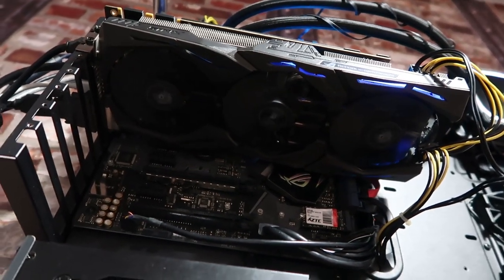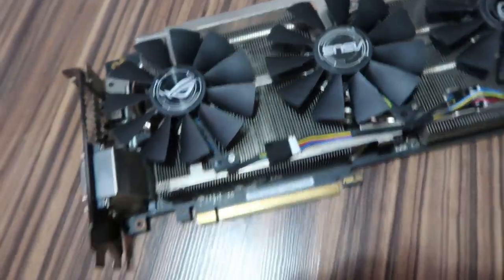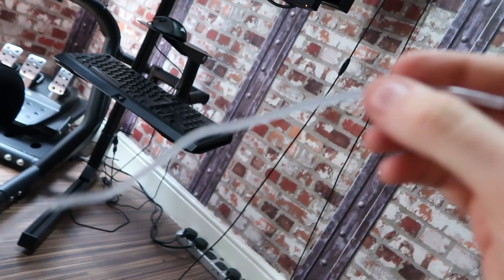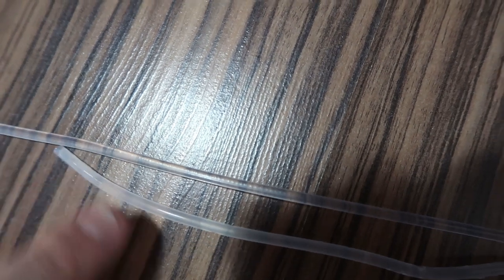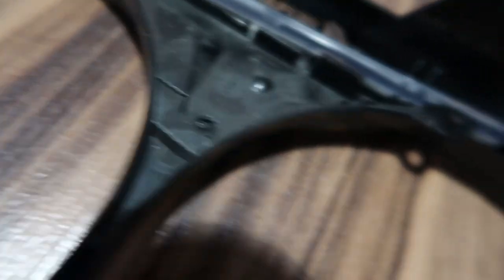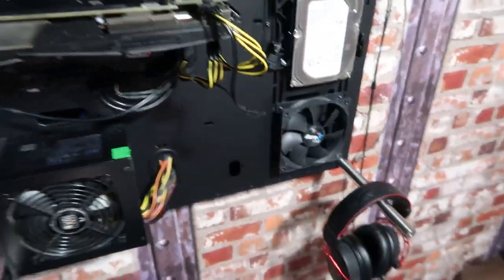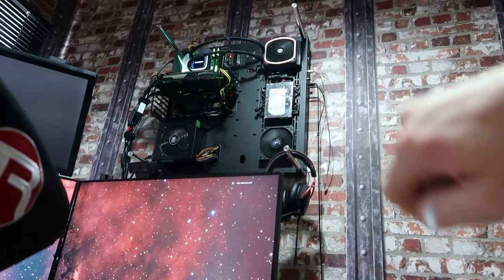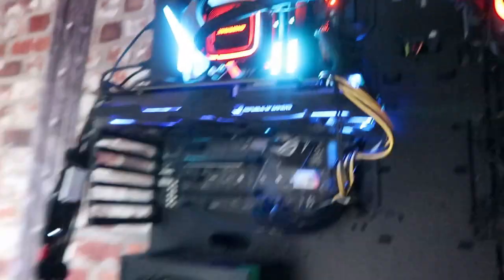How to fix Asus Strix GTX 1070 RGB LED issue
Guys on this channel we will be playing ETS2, ATS and a bunch of other cool games. So i would love it if you could smash that like and subscribe button and join me in some live streams.